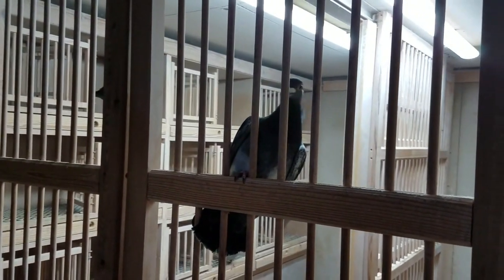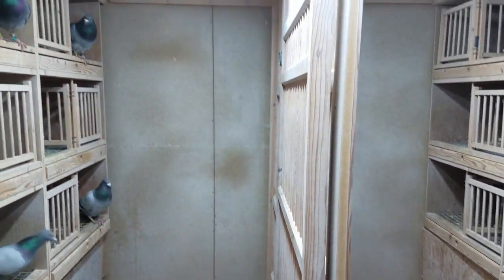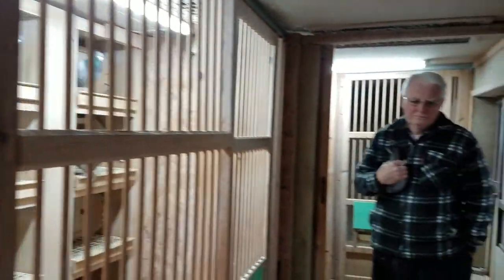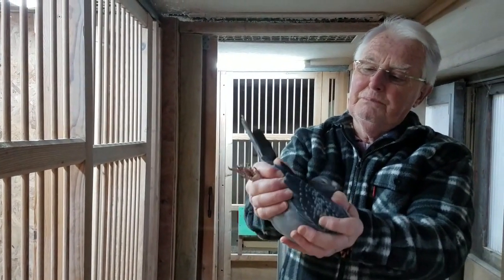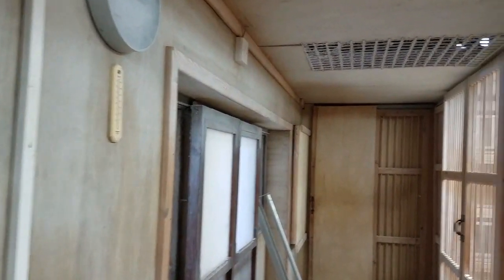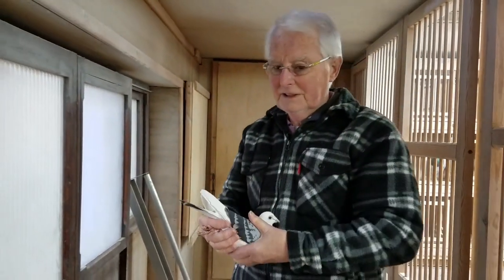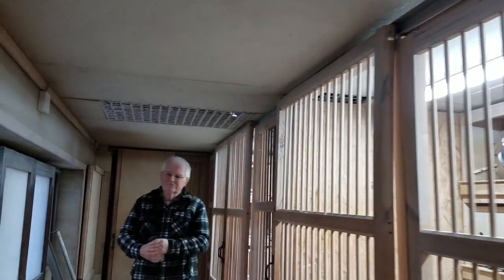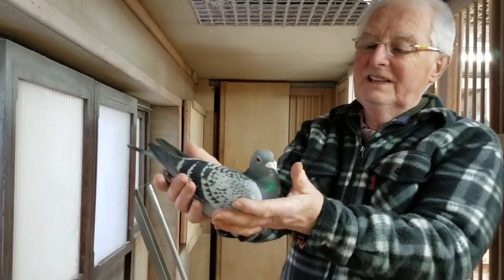C. B. and C. Harris Pigeons - a look at our long distance birds for 2020 and beyond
Our final video of 2019! Here we show you the birds we have introduced from Geoff and Catherine Cooper, Coen van Haarlem and Geoff and Clayton Preece with an eye on improving our results in the cross channel races into Wales.